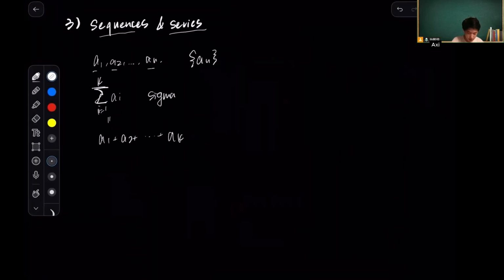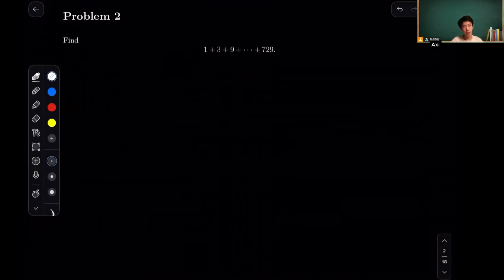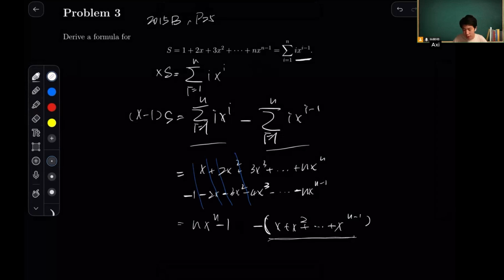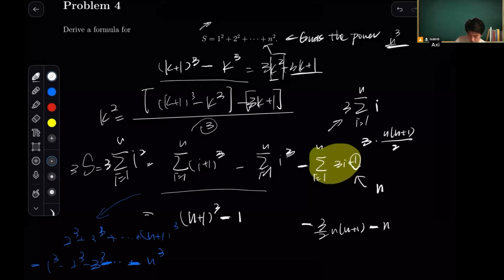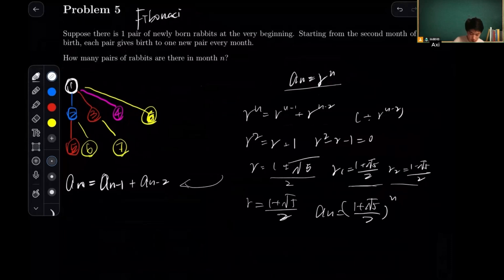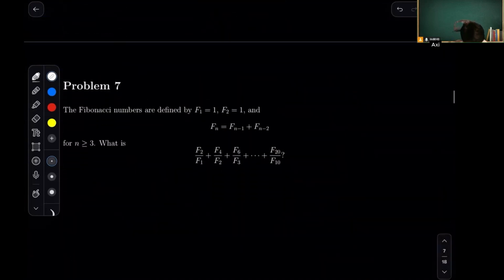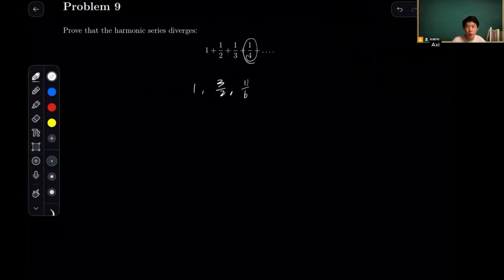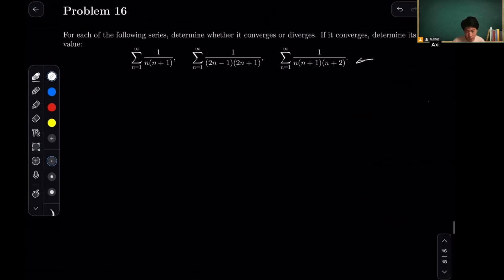Everything From a+b=c to the Riemann Zeta Function | Ep. 3 Sequences and Series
Today we trace the question of "What Comes Next" and explore notions in sequences and series that lead to advanced realms of math.
In Episode 3 of the AMC12 Lecture Series, we build a complete understanding of sequences, series, recurrence relations, and convergence.

Timestamps:

00:00 Introduction
03:35 Series
17:40 Sequences
28:50 Convergence